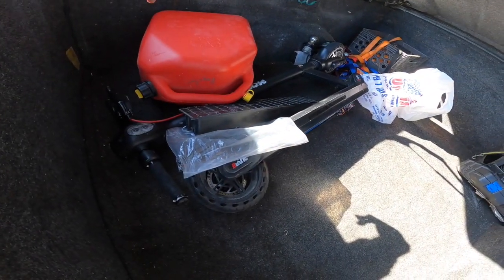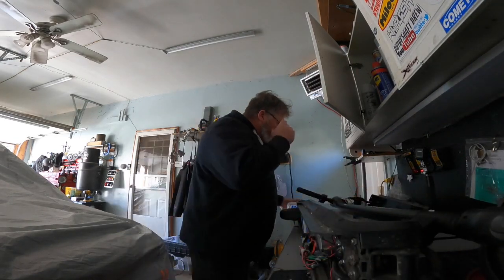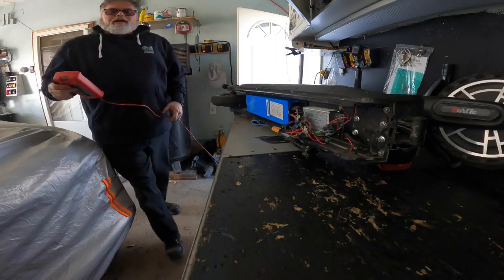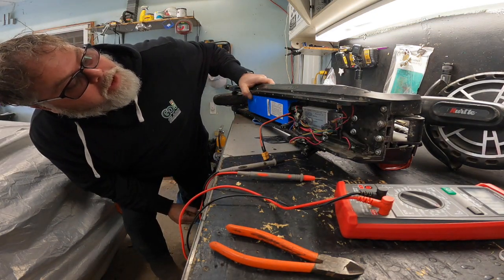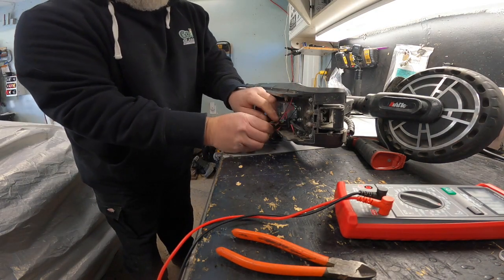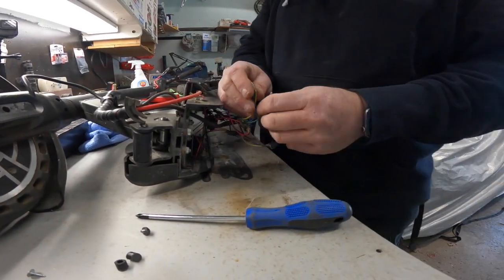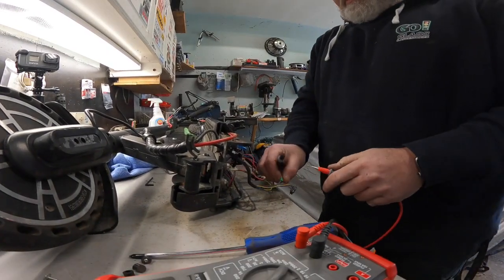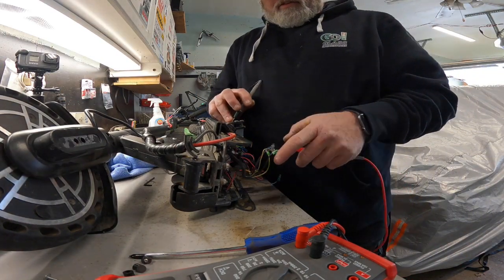ONE EYE THE SCOOTER RETURNS HD 720p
One of my old scooters return back to my garage to see it I can figure it out . I am looking for some help on this one if you a scooter guy or gal . This is a Hurtle MotoGear

BillSiff (GoGlass)
1289 Confederation St,
Unit 3
Sarnia Ont.
Canada
N7S 4M7

2540 Lapeer Rd,
Port Huron,